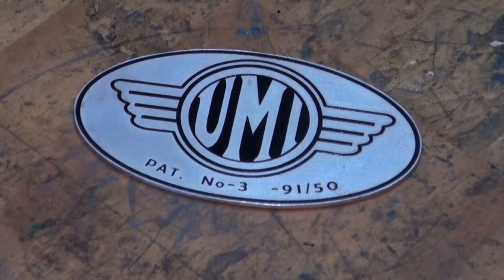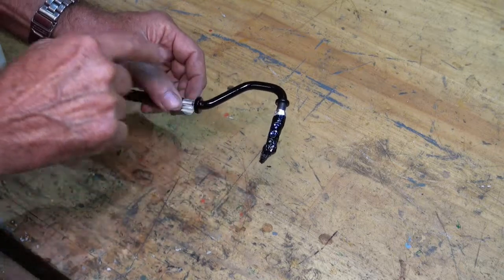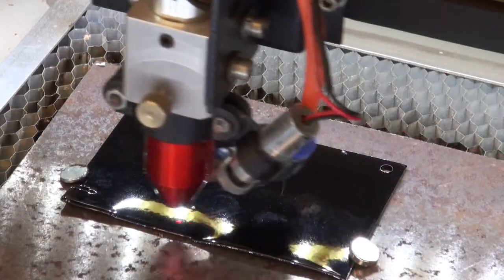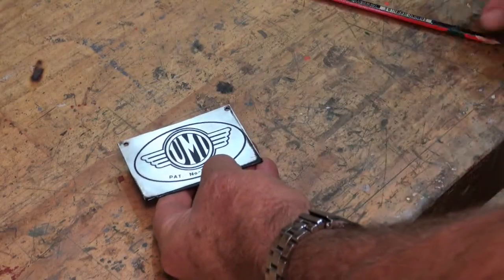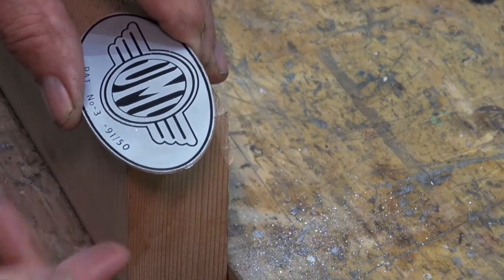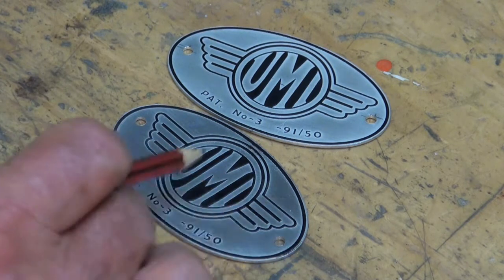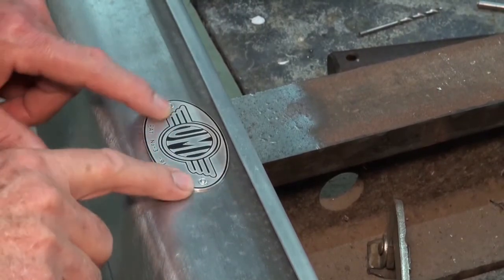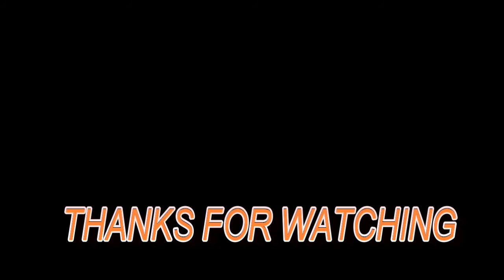DIY Laser Etched Name Plates and Hollow Rivets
Making replica vintage name plates using powder coated stock and a 50W laser engraver. Final etching is done with caustic soda. I also show how to manufacture and set machined hollow rivets which have a lower profile and neater appearance than pop rivets.